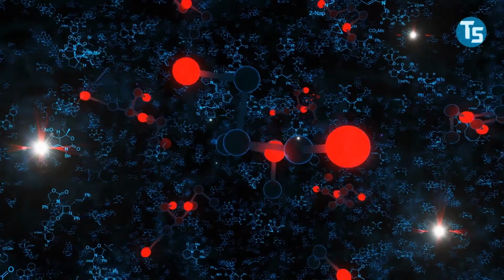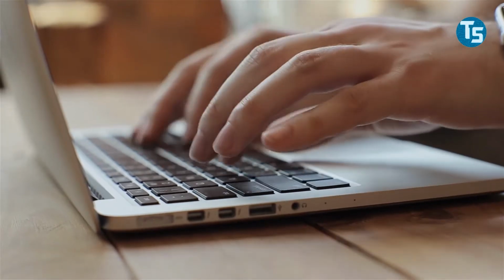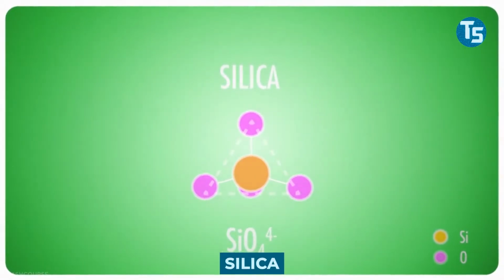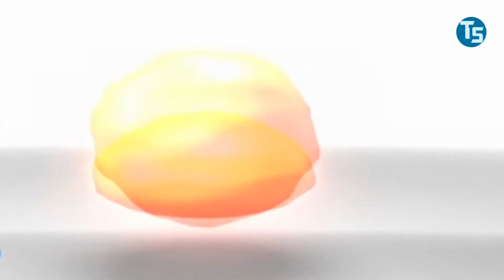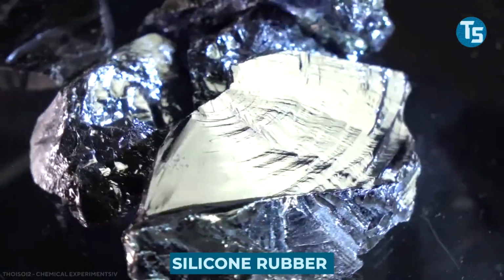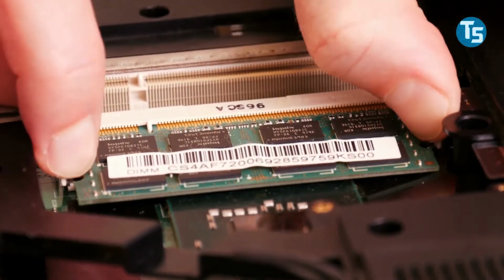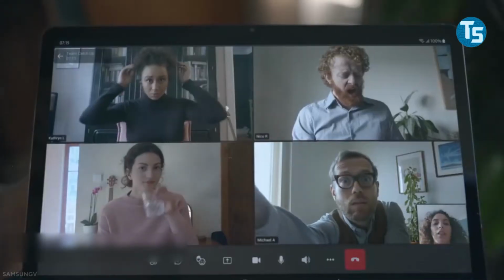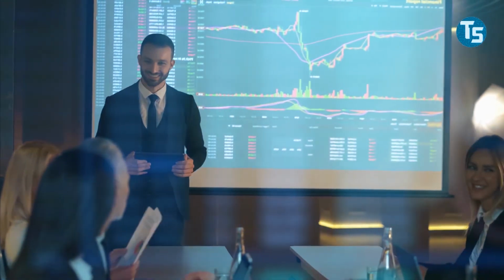Silicon Shortage: The Reason You Can't Buy a CPU and GPU | CHIP SHORTAGE EXPLAINED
We are sure you have been wondering why the prices of Polycarbonate or better known as PC, have been through the roof in 2020. Fortunately, in today’s video, we are going to be talking about the reason why the prices have increased and much more about the ‘Shortage of Silicon."

🔴 Video’s You Are Interested In 🔴

Welcome to TechSpot!

Our mission is to educate and enlighten you about different technologies including cars, machines, gadgets, smart tools, and much more. Tech Spot introduces you to the wonders of technology with the aim to inform you.
We hope you can learn from our videos! We upload videos related to Tesla, Apple, Google, Cryptocurrency, Elon Musk, Jeff Bezos, and much more. We are a group of technology enthusiasts, hope you feel at home here with our content